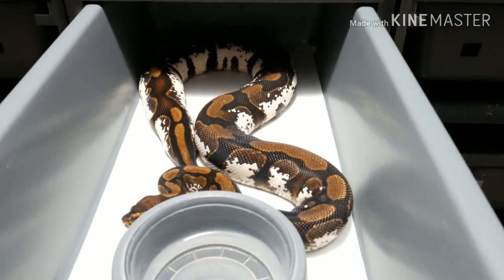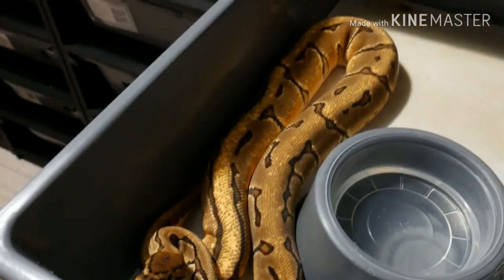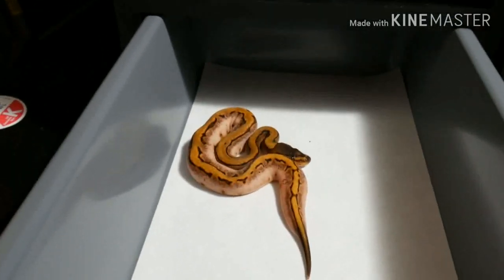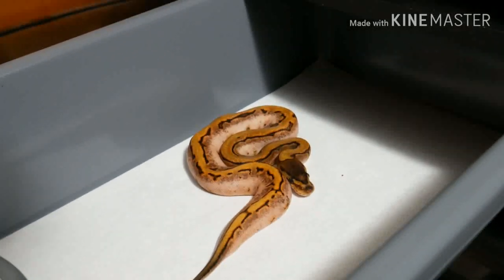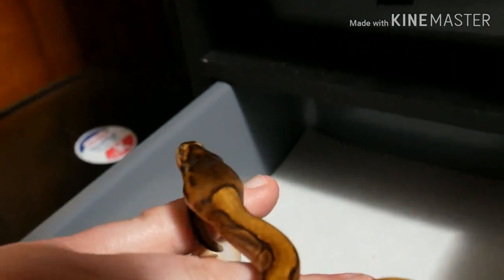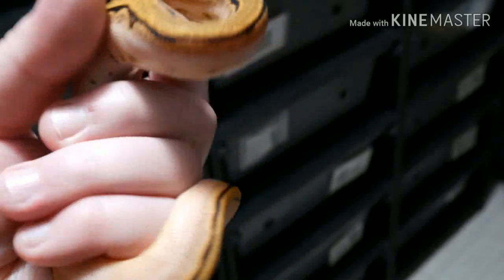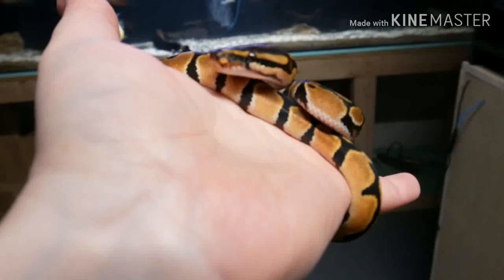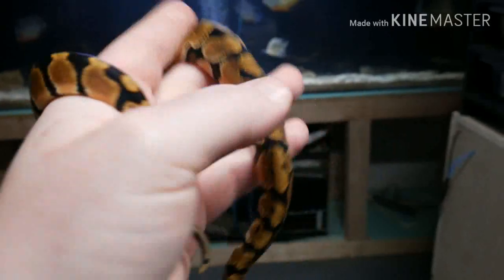Clutch 1 post shed clutch update.. PT-19-01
Here is our clutch update for the first clutch of the year.